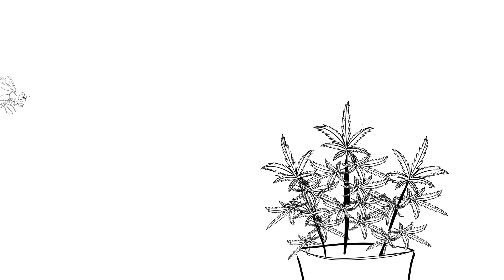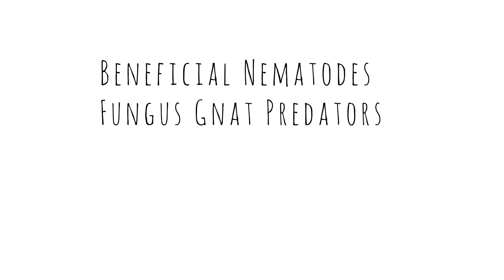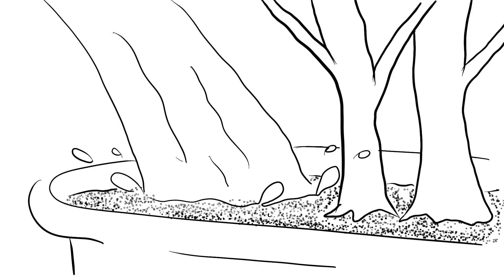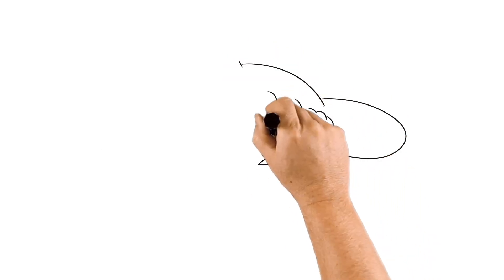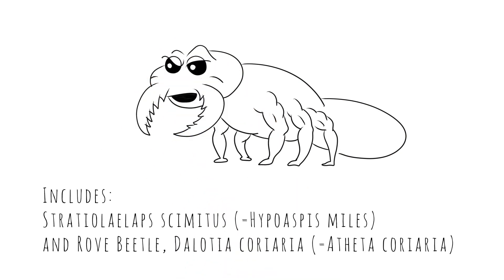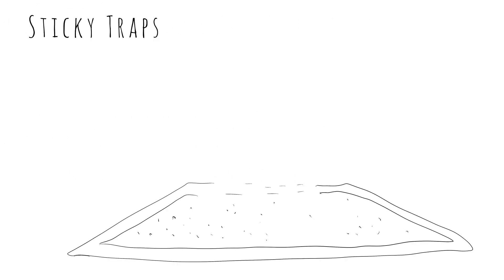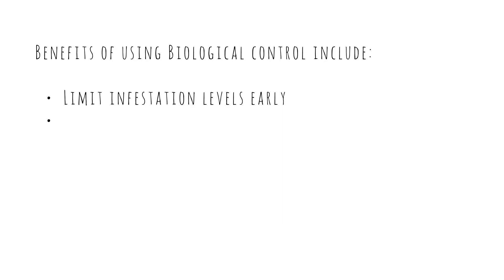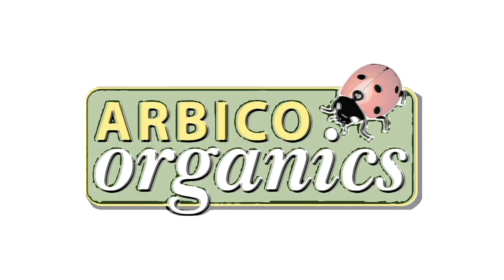ARBICO Organics- How to Combat Fungus Gnats.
Due to their preferred conditions, fungus gnats are a prevalent pest in greenhouse and indoor growing settings as well as in outdoor potted plantings. Preferred egg-laying sites include: moist organic debris/potting soil, decaying wood (mulch), and ground cover plants.

Apply Nemattack, Sf to the growing media. The beneficial nematodes will parasitize existing fungus gnat larvae, slow their feeding and kill them.

In addition to using Beneficial Nematodes, Sticky traps, Fungus Gnat Predators and Biological Insecticides are an excellent way to control Fungus Gnats as well.